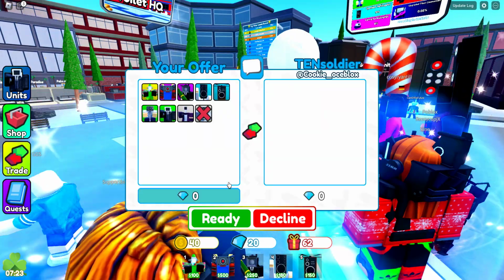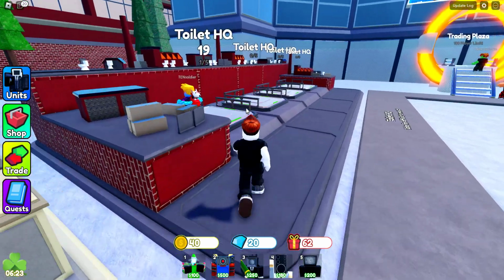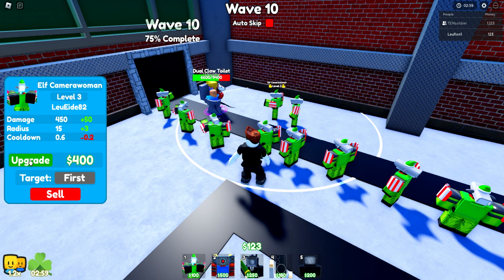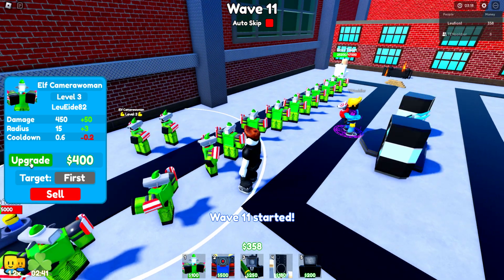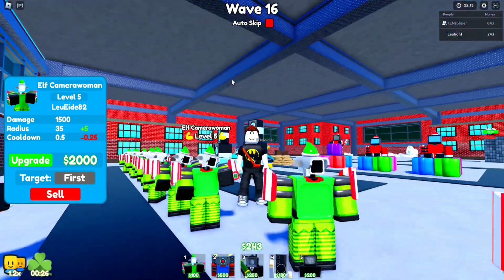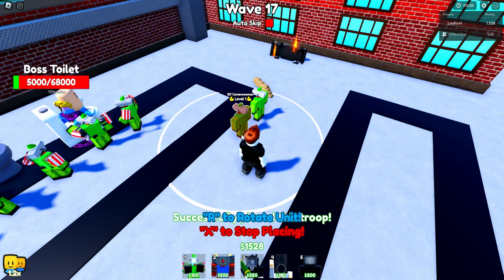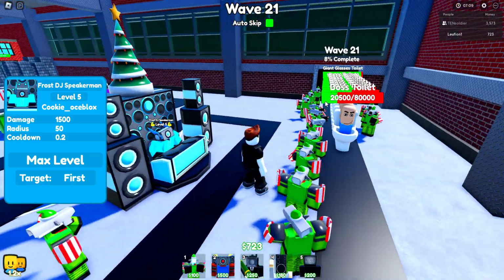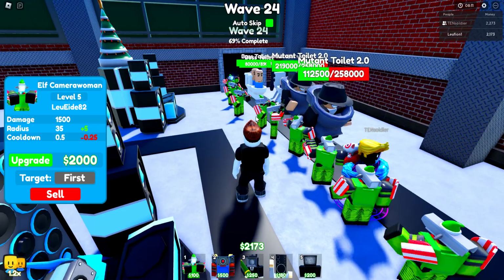Roblox - Toilet Tower Defense Hard Mode Attempt 2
We try Toilet Tower Defense on Hard mode with new units. Will we be successful this time?